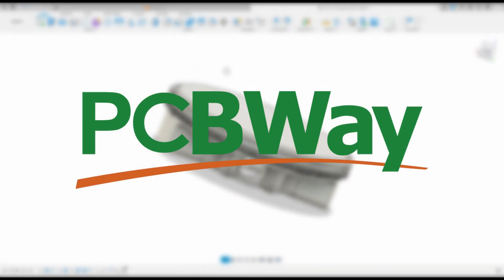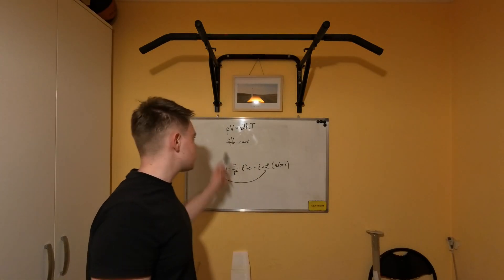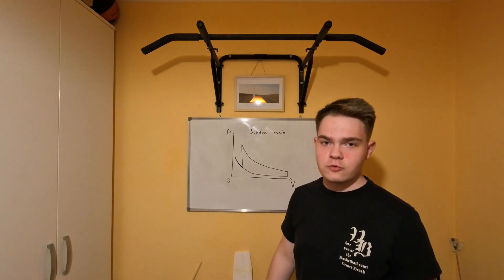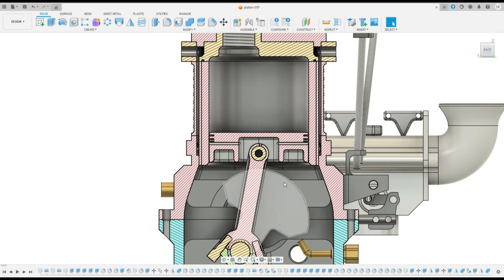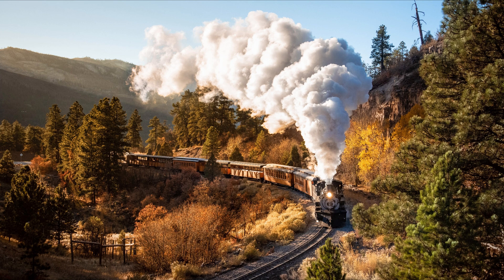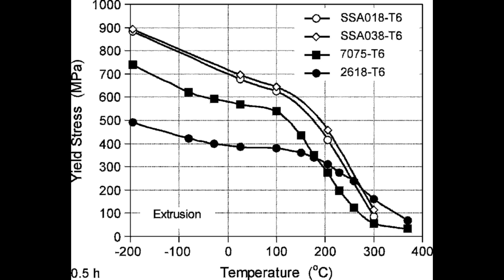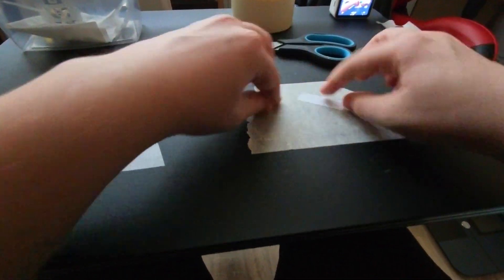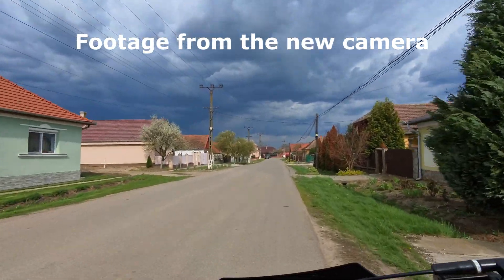I am making a Piston Engine!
If you need any cool parts or PCB's for your project, check out PCB Way:

Sorry for all the grammatical errors I made, I am aware of them, I was just lazy to cut them out...

00:00 Intro
00:18 Initial idea
01:23 Engine differences
01:56 Thermodynamics
05:18 Why "my engine" is better
07:47 Cutaway explanation
09:04 Technical stuff
11:16 Sponsor
12:15 Sanding
13:17 Other advantages
13:40 Specs
14:00 Other projects
14:40 Outro